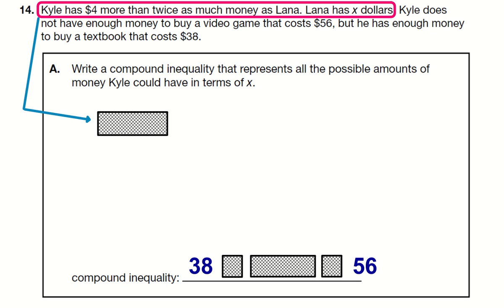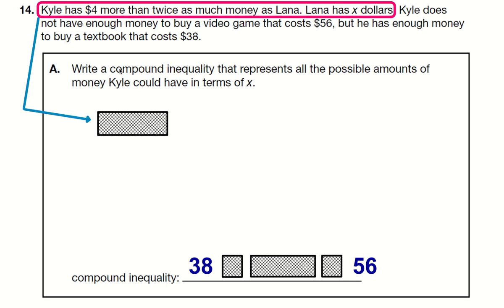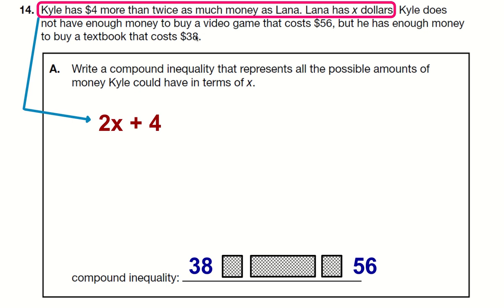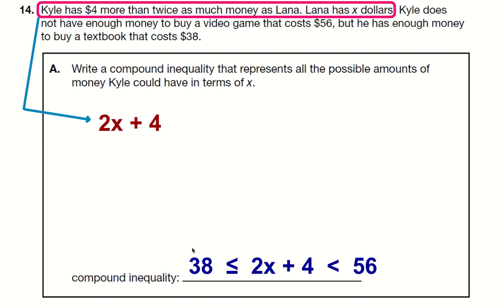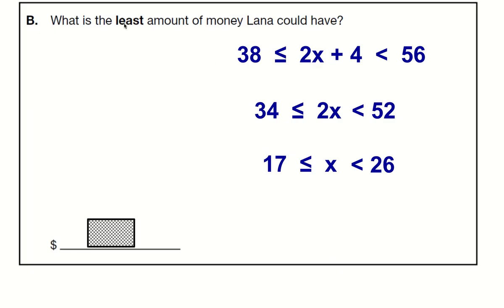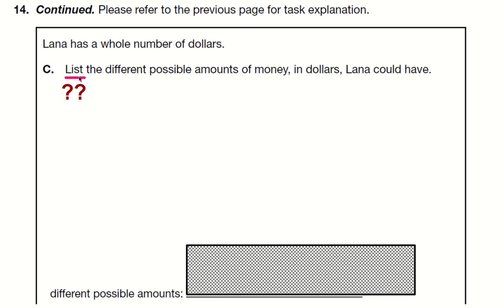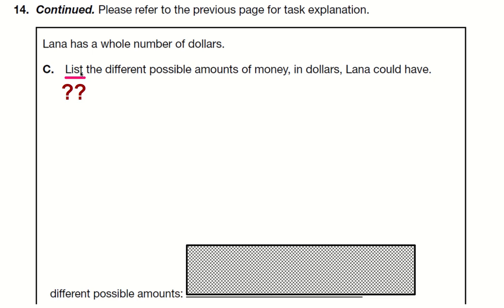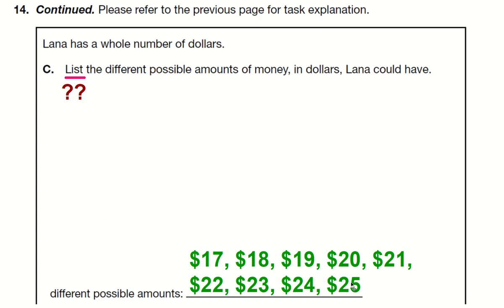2018 CR - Kyle and Lana